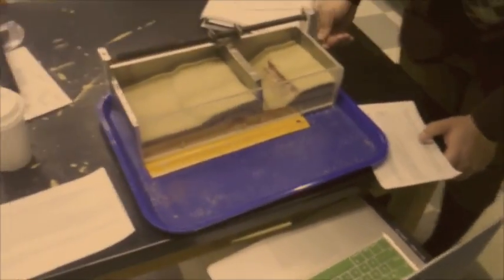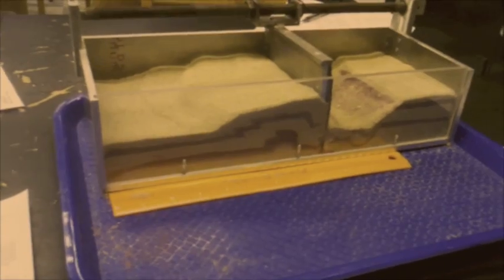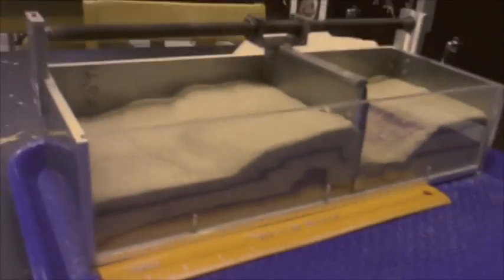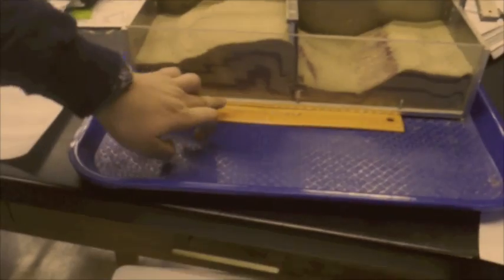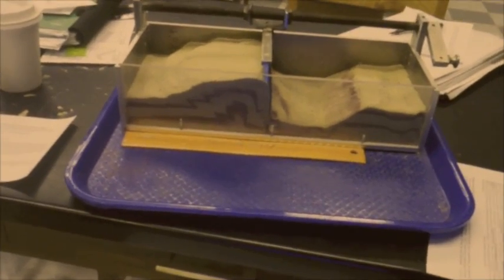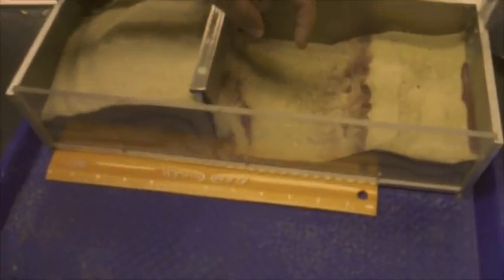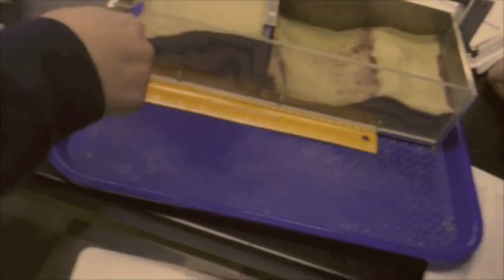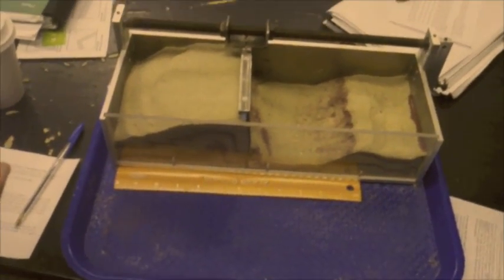Squeeze Box Presentation Video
Looking at fault forming processes from two camera angles.